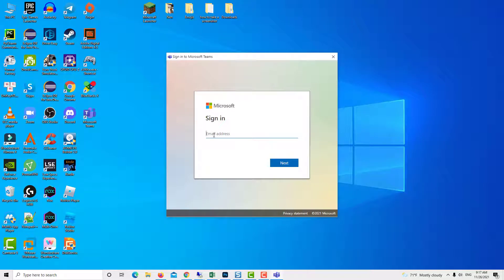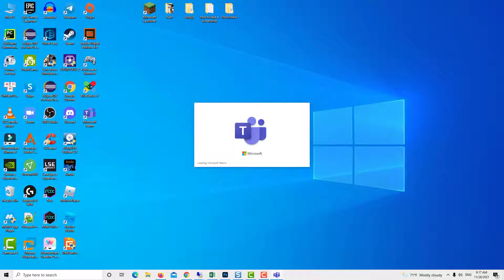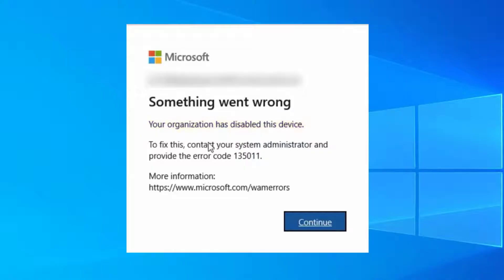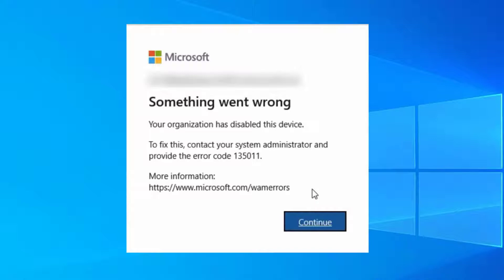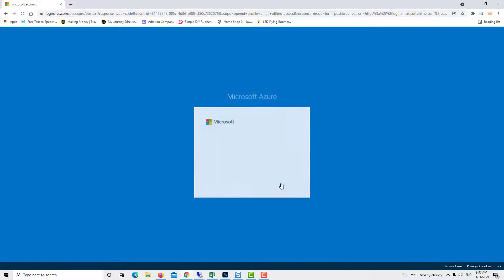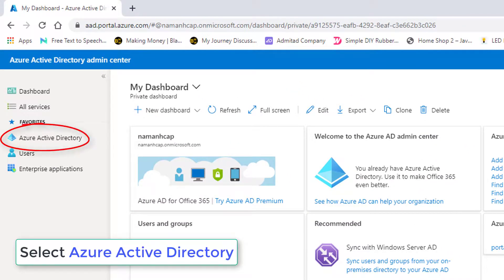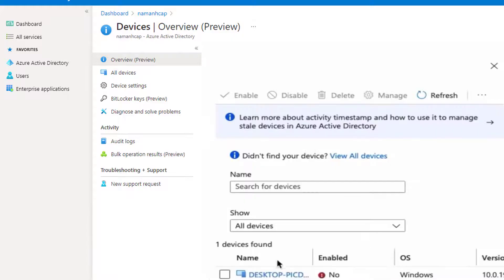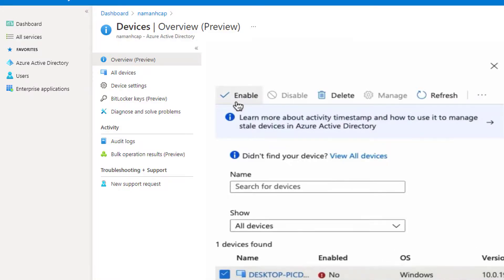FIX: Your organization has disabled this device (error 135011) | Microsoft Teams error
Users report, when they try to sign in to or activate Microsoft 365 apps, they see the following message: Your organization has disabled this device.
To fix this, contact your system administrator and provide the error code 135011.